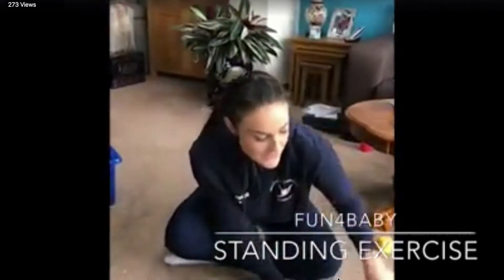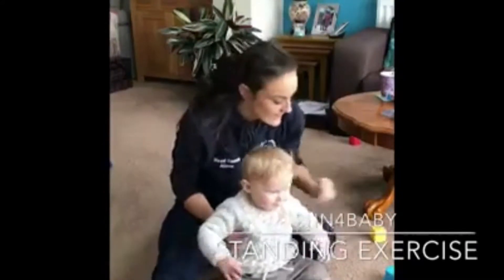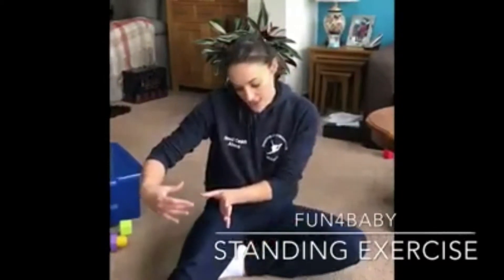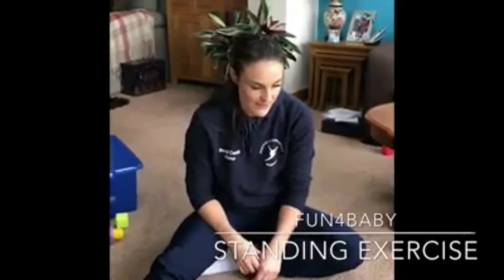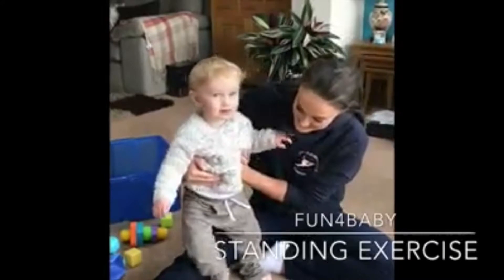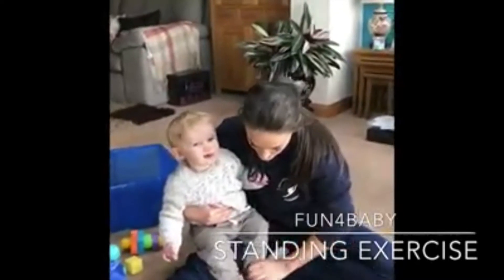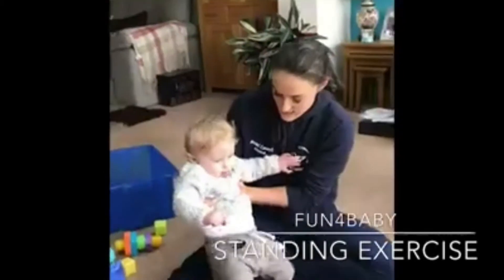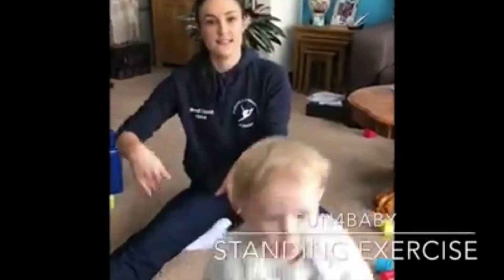Baby Gym activity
Alana from Baby 4 Gym giving an example of a standing activity you can do at home.